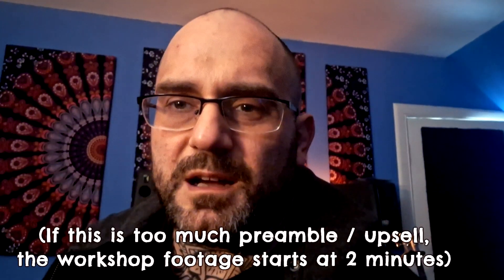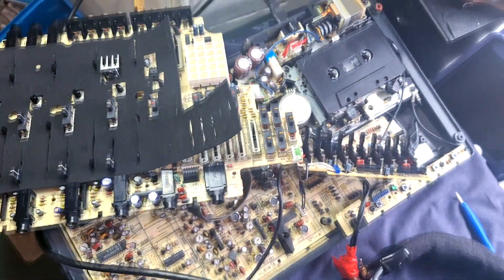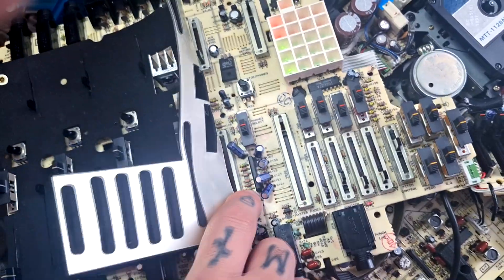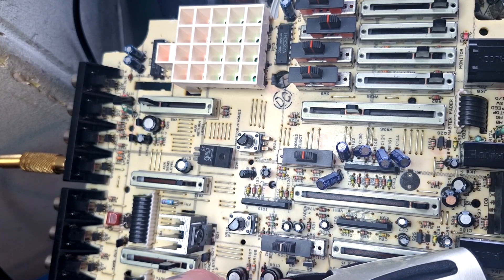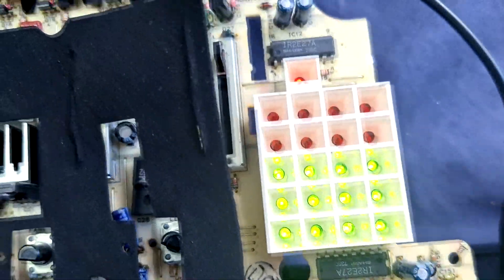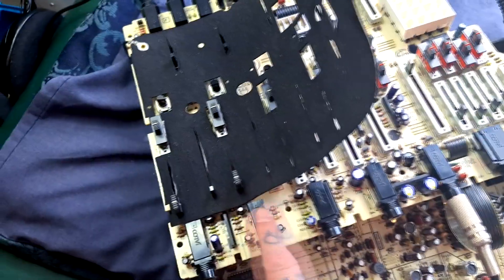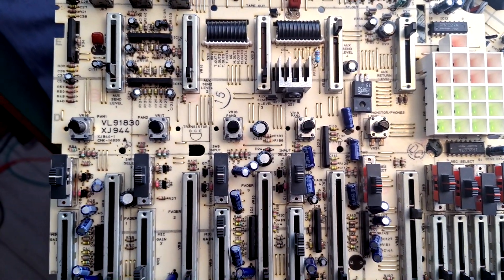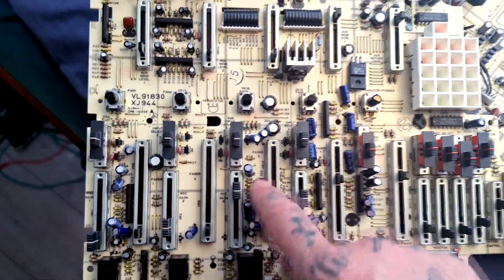Does recapping work? (Patreon preview)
Here's some recent workshop footage on a Yamaha Multitracker MT120 - I intended it as an exclusive patreon video, but since the topic is so relevant to folks with portastudio audio issues I've made it public as an opportunity to upsell my Patreon (link below).

While replacing audio path electrolytic capacitors is NOT a silver bullet for EVERY audio problem, in my experience 4/5 audio problems I fix on multitrack cassette recorders can be at least partly explained by replacing these parts.

This clip demonstrates several examples where replacing audio path electrolytic capacitors was helpful;-  The right side of the stereo buss didn't pass signal at all; the output from mixer channels 1 and 4 was attenuated compared to the output from the tape outs; the output from mixer channel 2 was too loud and distored.

It also includes one example where recapping didn't make any difference, because I mistook the change the master buss graphic EQ was making to meter readings for a capcitor issue.

You CAN dramatically reduce the number of caps you need to replace by diagnostic techniques such as using an oscilloscope or audio probe in conjunction with the schematic to figure out where the signal audio signal stops or changes, but often I replace audio caps for an entire stage or even a whole board in one go: This is because the time to install them is trivial compared to access/dissassembly time, and the cost or the caps themselves is trivial compared to how I value -  and charge for - my time.

Since these components have a relatively short shelf life anyway, and most units I work on are 20-40 years old, nay replacement of electrolytic capcitors should contribute to the longevity fo the unit. Therefore, I don't agonise over finding the proverbial needle in the haystack with an ESR meter - I'm happy to replace a few healthy caps along with the leaky ones!

Just my approach, your milage may vary.